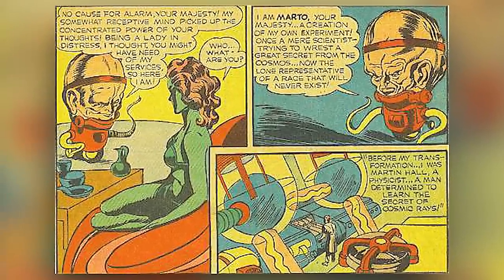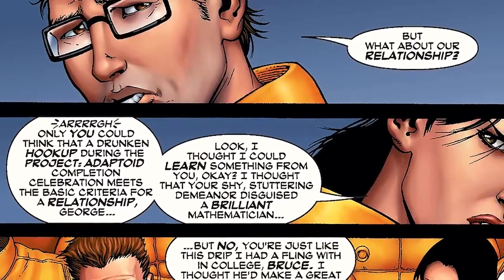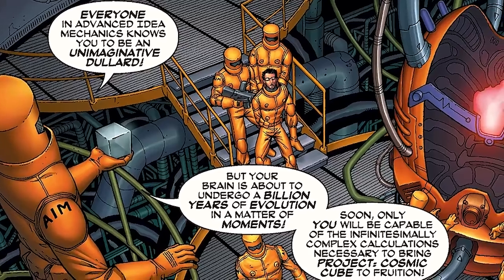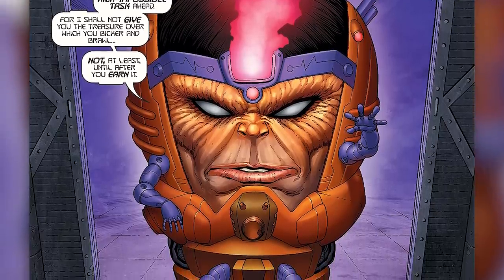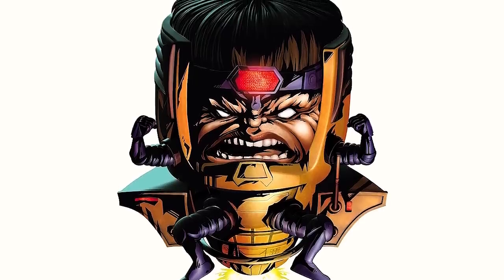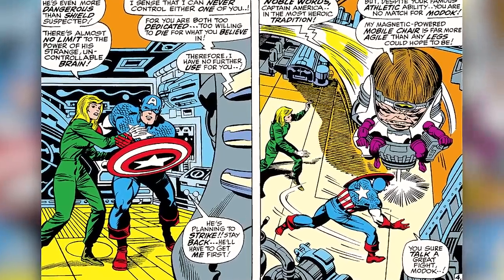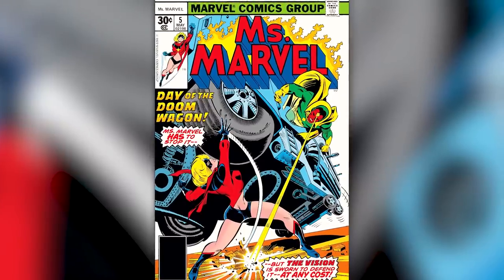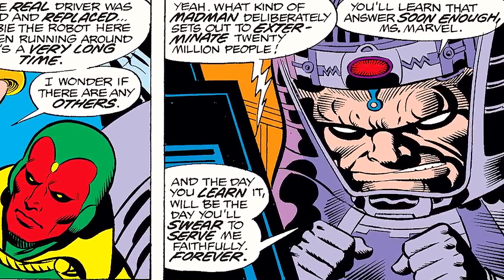History of M.O.D.O.K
We're giving you the comic history of the Marvel villain M.O.D.O.K., just time for his live-action debut in Ant-Man and the Wasp: Quantumania!